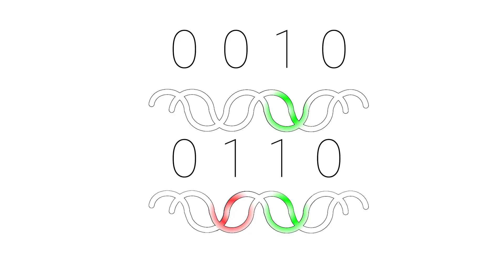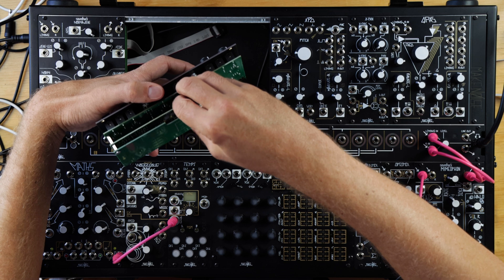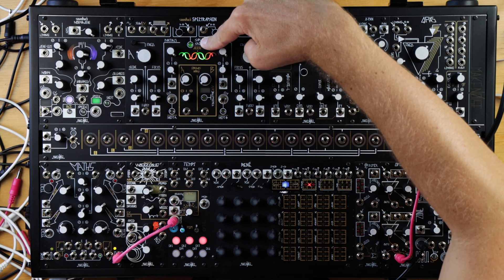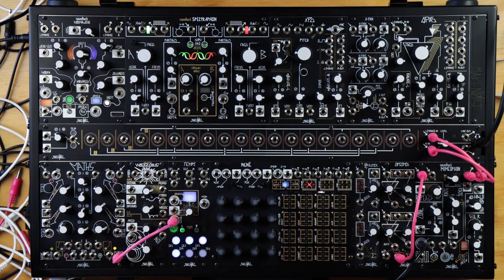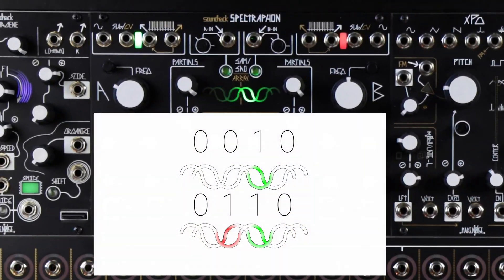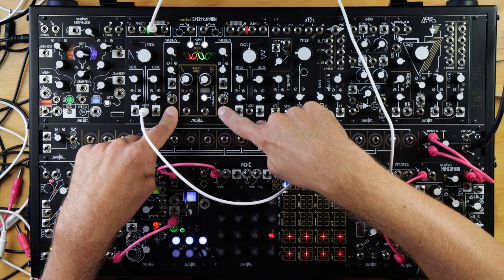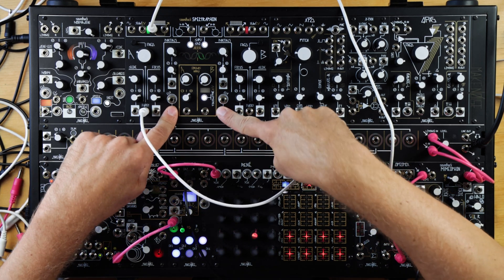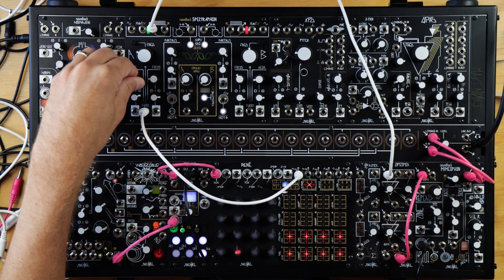Spectraphon Firmware Update! | Make Noise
New Spectraphon firmware version sp38 is available now!

In addition to a couple fun new features, this update includes critical bug fixes, and is therefore recommended for all Spectraphon users.

In this video, we’ll show how to install the firmware, and briefly go over the new features. All this information is also included in the readme file when you download the firmware.

New features:
1. Sub-Oscillator is now available as a Sub/CV output mode in SAM (previously only available in SAO).
2. Adds option to Delete currently selected User Array and return to Default Array on current slot. To Delete, while holding SHIFT button on the Side whose User Array you are Deleting, press and hold opposing SHIFT button for 2 seconds. For example to delete current Array on Side A, Hold SHIFT-A first, then Hold SHIFT-B for two seconds.